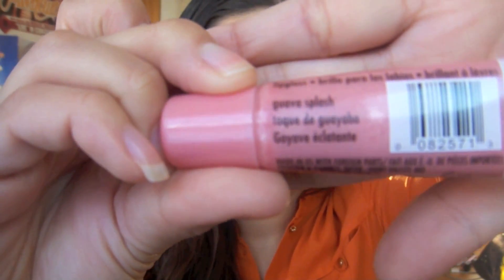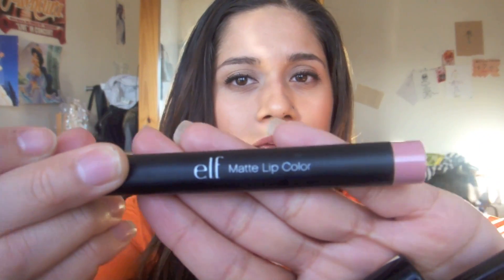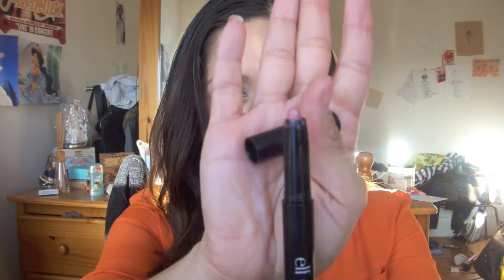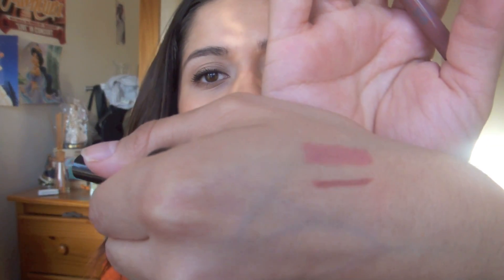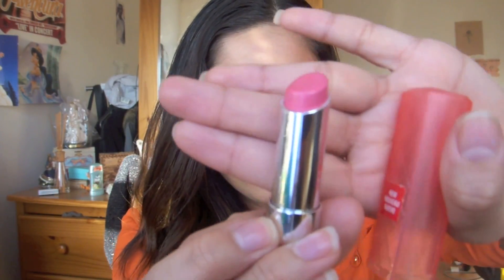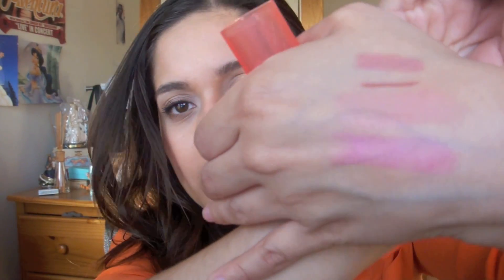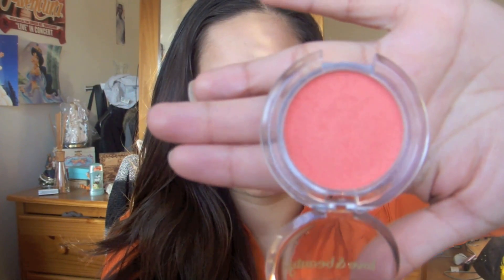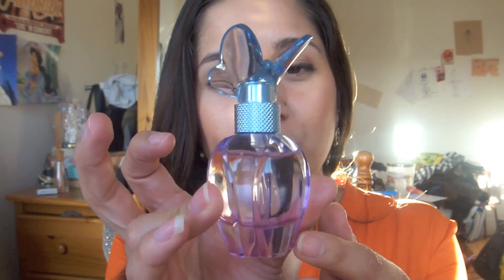TAG: Clean-up- Products I've Found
this is tag video that my cousin made.  its products that I've "found" in my room and started to use again :)